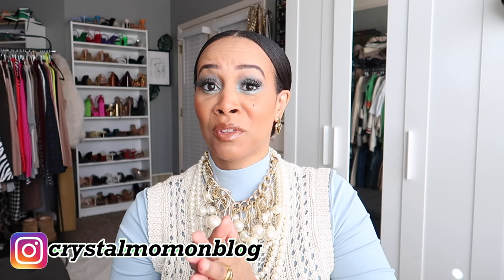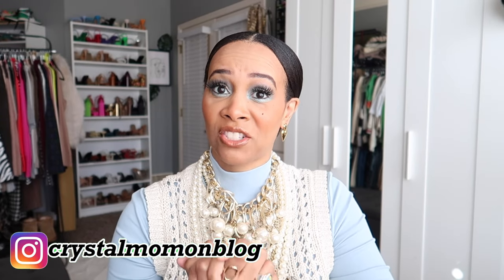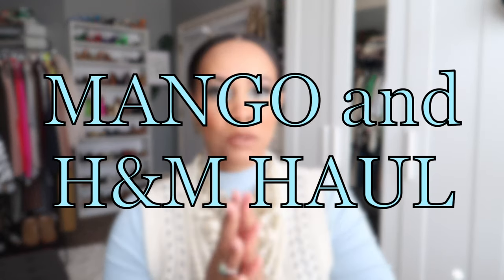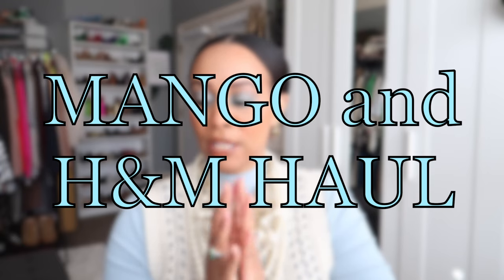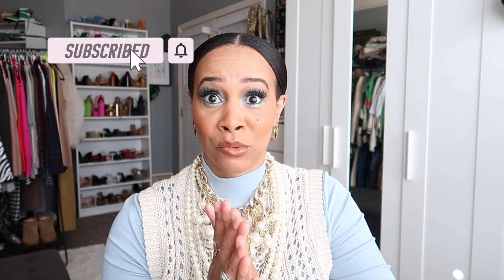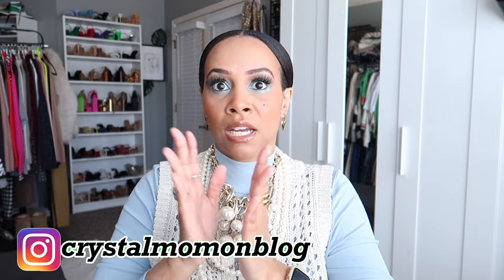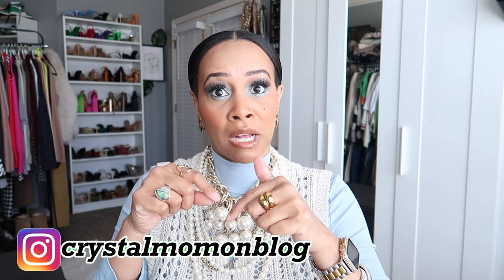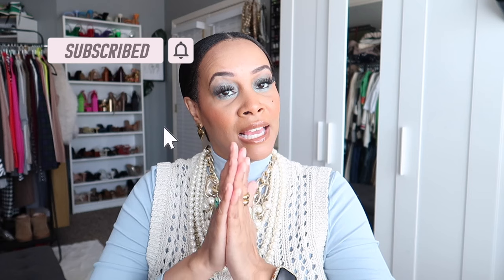H&M and MANGO HAUL Spring 2024 | **Designer Dupes** | Chic On A Budget for Spring, Spring Outfits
Today I'll be sharing a H&M and Mango haul for Spring 2024. I have a few designer dupes that I also wanted to share in today's episode. Let me show you how to be chic on a budget for Spring. I'm giving you ladies Spring outfits inspo to get you through the season.

🧡🧡MANGO ITEMS MENTIONED IN VIDEO 🧡🧡
off the shoulder top:

leopard print shirt:

raffia bucket bag:

raffia shoulder bag:

crossbody bags in black, brown, and light brown:

💜💜H&M ITEMS MENTIONED IN VIDEO 💜💜
wide leg pants:

resort shirt:

striped pants:

long skirt:

chain necklace:

🧡🧡AMAZON DENIM JACKET🧡🧡